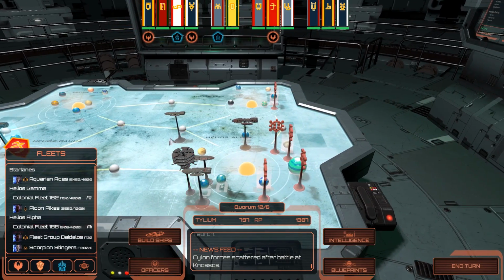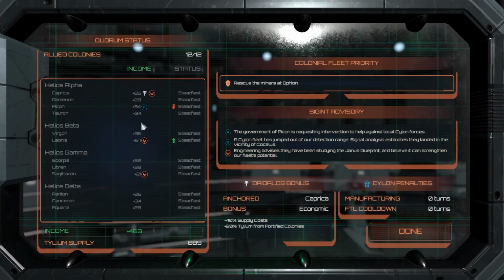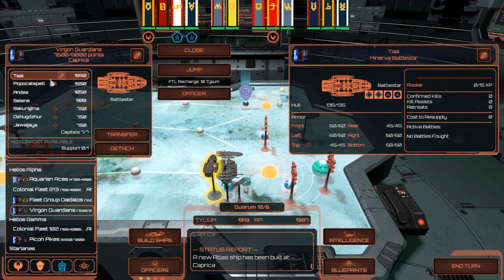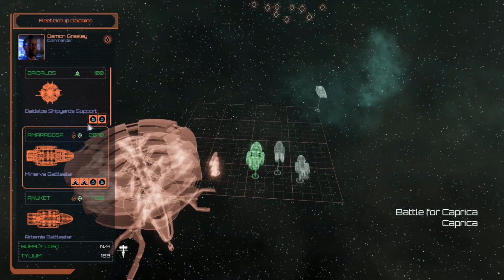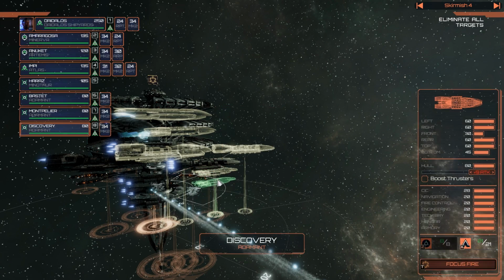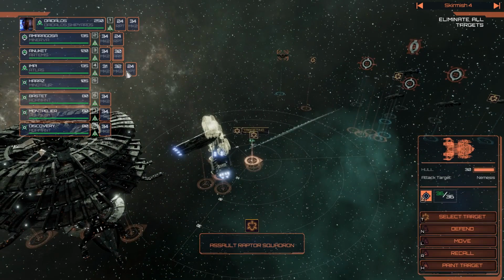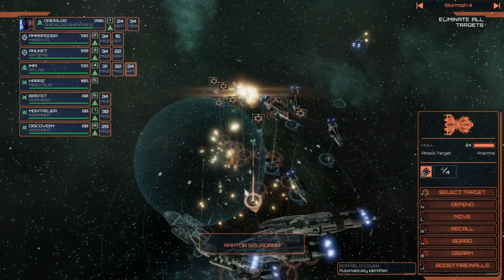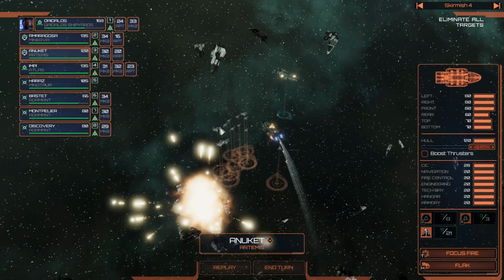Testing the Carrier | Battlestar Galactica Deadlock | Episode: 18 | Takehitsu Gaming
This is Takehitsu Gamings Season: 02 Episode: 18

Battlestar Galactica Deadlock is all about the First Cylon War. The famous TV series takes place with the second Cylon war. So this is when Odama is a viper pilot and essentially a kid. With the break of this war humanity is losing for now. The colonies unite under one government and the colonial fleet is formed to defend against the Cylon threat. You are the right hand man of the Commanding Admiral and thus it is your duty to move fleets around and protect the 12 Colonies of man.

Post time: 12:00-2:00 PM Central USA
Livestream Time: 7:00 PM Central USA (Currently Not Doing any.

Sunday: BSGD (Battlestar Galactica Deadlock)
Monday: no vids
Tuedsay: no vids
Wednesday: BSGD, Langrisser, PPO Only if I got something special featuring ER pokemon or legendary giveawayys cool stuff otherwise none.)
Thursday:  BSGD
Friday:  BSGD, Langrisser
Saturday: BSGD, Langrisser, PPO(Pokemon Planet)

Here's my paypall page, You dont have to donate But everything helps thank you;